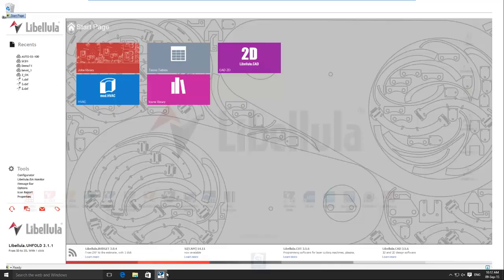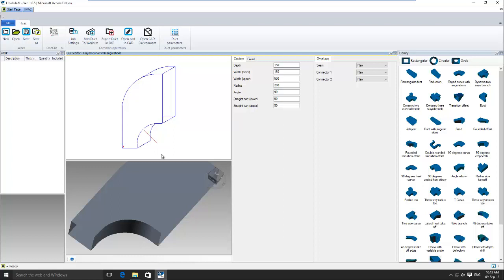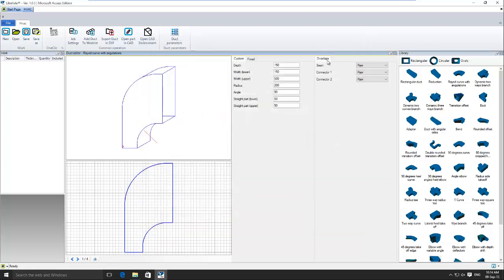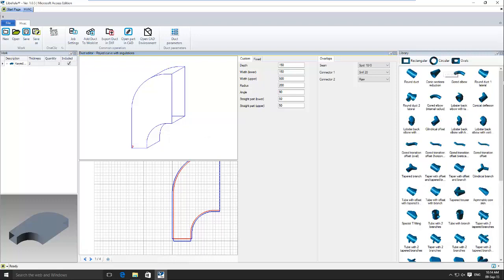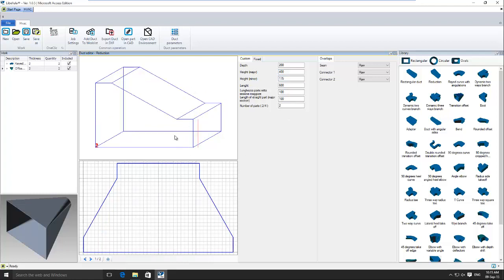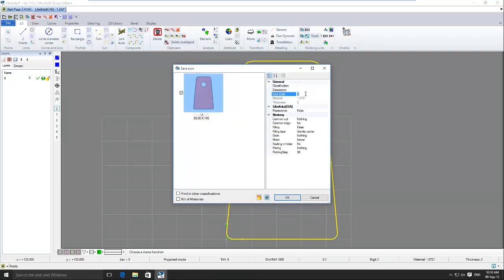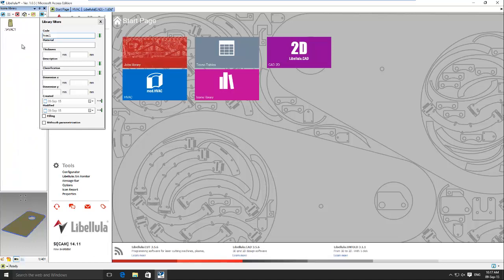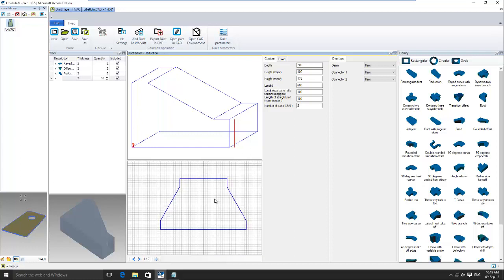HVAC Software Demo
Soitaab's software partner Libelulla demo of HVAC software. Complete nesting solution with unfolding 3D CAD models to flat parts. Add bending lines, tabs, joints, and connections from an extensive library of common parts.